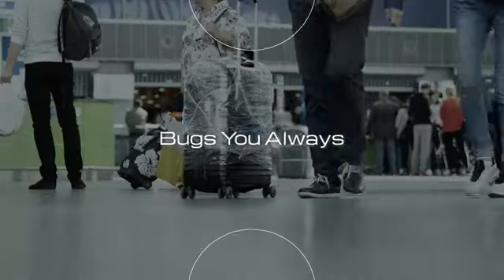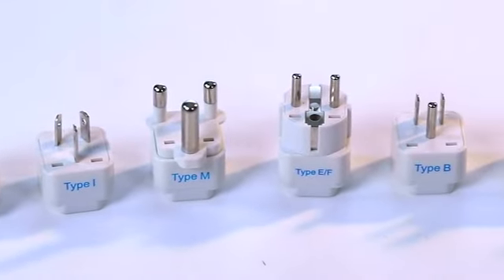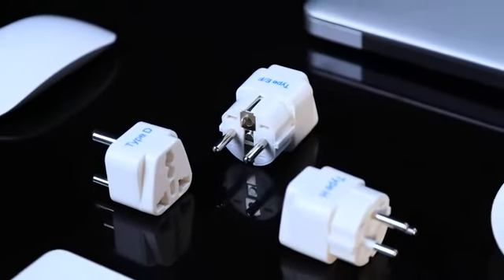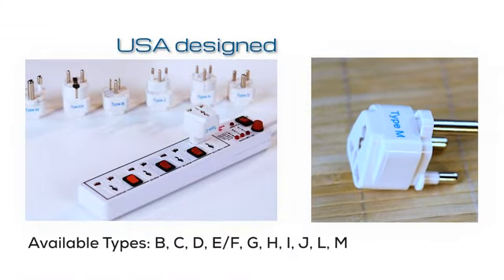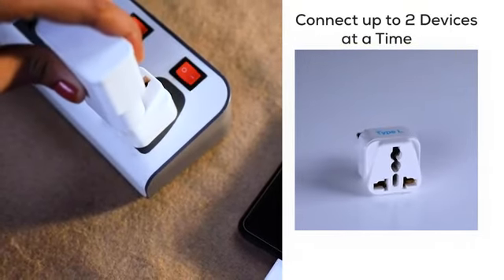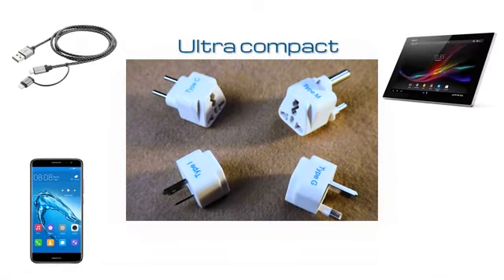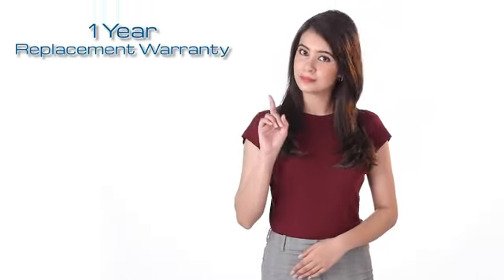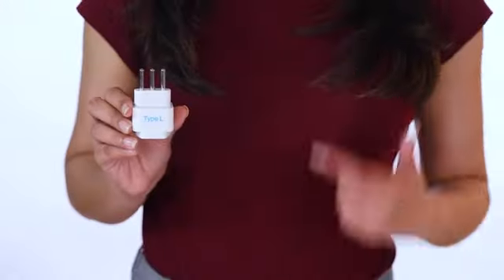CONA Standy Multiplug 3 in 1 - (White) - Multiplug with Stand, 125 Volt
- Amazon Offers

List of Products in Amazon
Electronics
Beauty
Clothes
Kitchenware
Books
Board games
Sports
Amazon Alexa
Appliances
Jewellery
Baby
Cleaning supplies
Entertainment
Exercise Bands
Grocery
Mobile accessories
Pet supplies
Power tools
Clothing, shoes and jewelry
Tools and home improvement

We Provide Best Home Products Online and Best Home Products Online India Because i Work in More then 9 Year Home Appliances Sales team so I want recommend Best Kitchen and Home Appliances Products in India

Best Refrigerator in India
Best Fridge in India
Best Ac in India
Best Home Appliances in India
Watches
Air Conditionar
Cooler
Clock
Fashion Accessories
Dress
Boys Dress
Girls Dress
Cloth
Mack up kits
Books
Purse
Shoes and Chappals
Best Gift Ideas for boys and girls
Cycle
Child Play Games
Projector
Dustbin
T Shirts
Cooling Glass
Camera
Birthday Gift
Gaming Laptop
wall stickers
bag
Mobiles
laptop
headset
gaming headset
Home theatres
Fitness brand
kids cycle
water bottle
water hose pipe